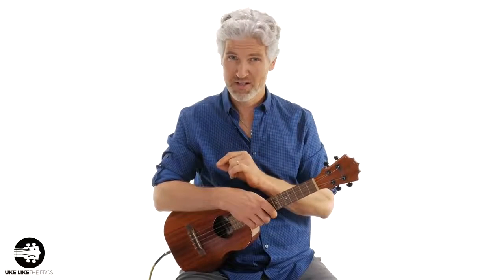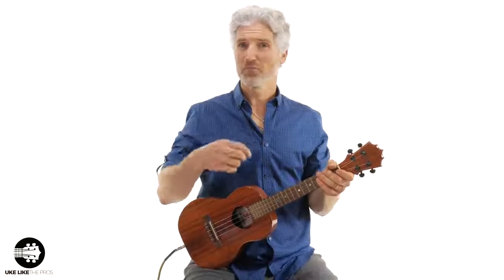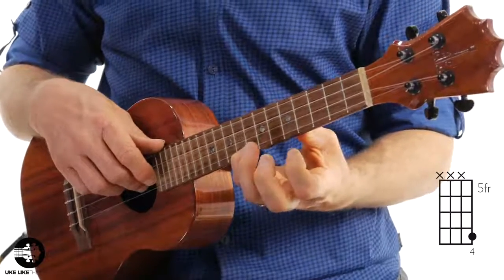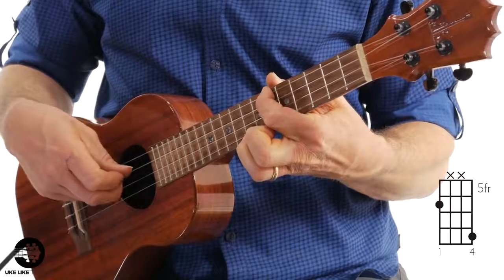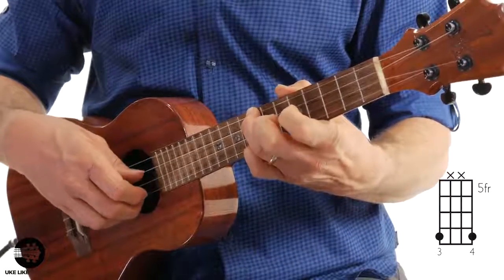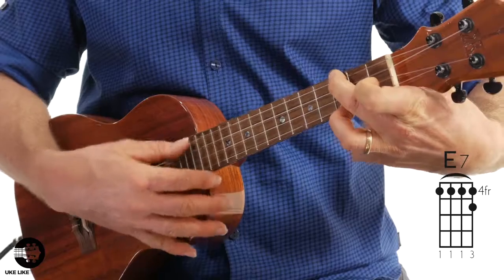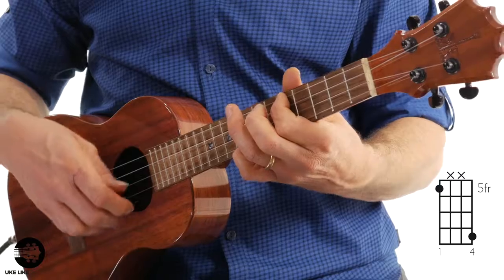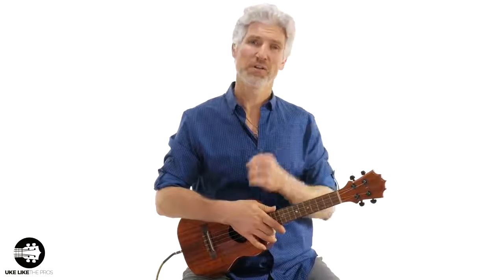Robert Johnson Ukulele Blues Lesson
In this ukulele lesson I'm going go do a Robert Johnson ukulele Blues lesson that is a fingerstyle turnaround in the key of F. If you want the free ukulele TAB to this go to

Robert Johnson is a great Blues guitarist, singer and songwriter.

5) ARE YOU INTERESTED IN GUITAR? Check out Terry's guitar site,

Terry